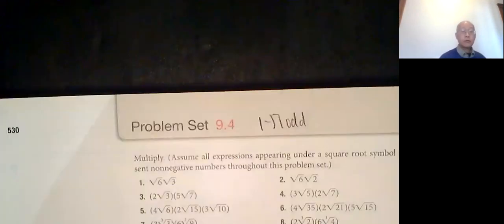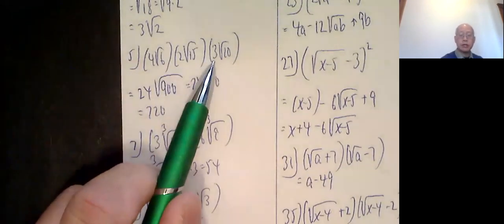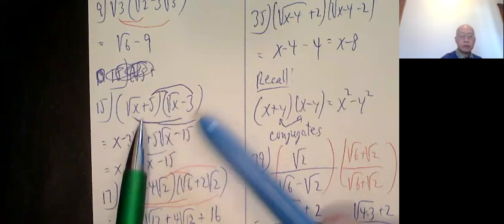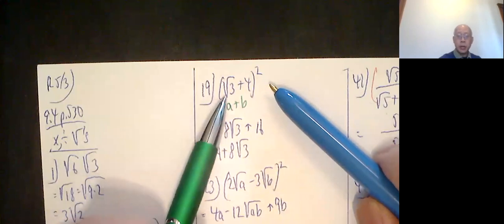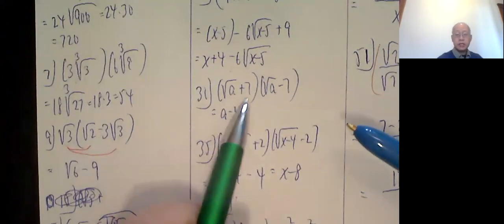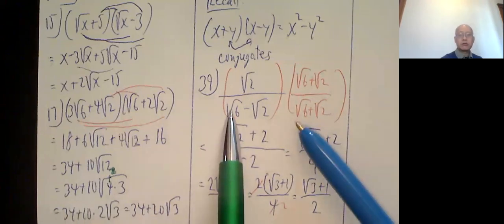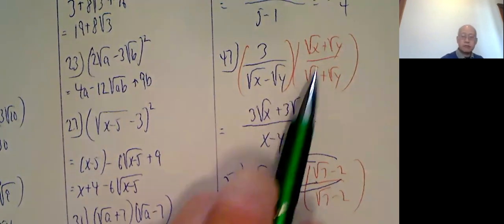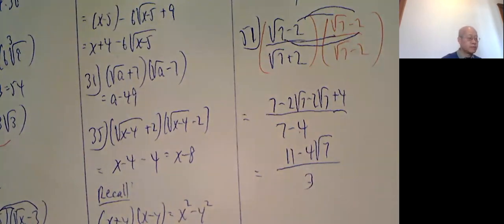MATH 120 ONLINE SECTION 9.4